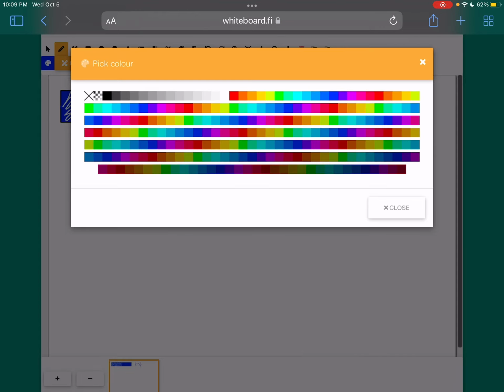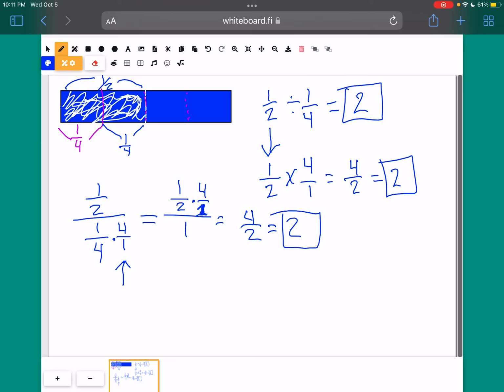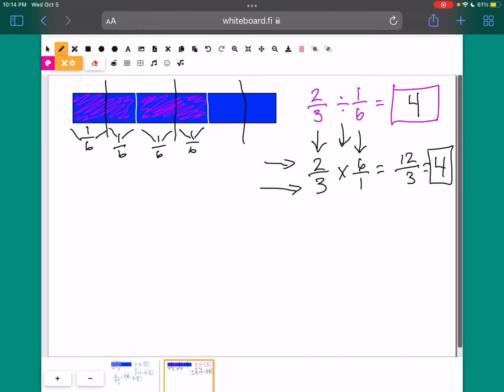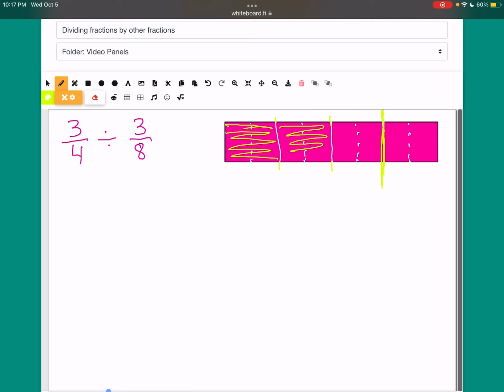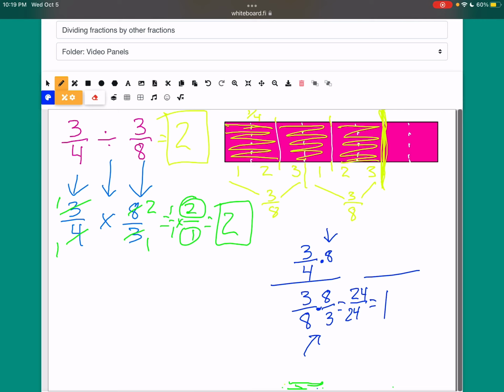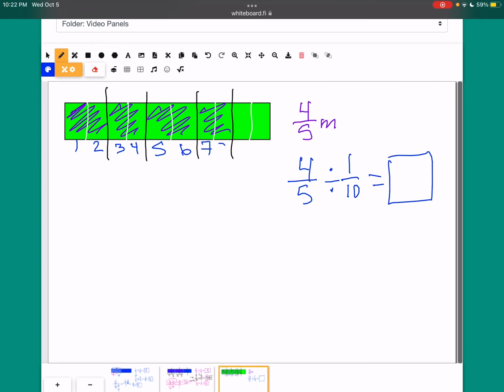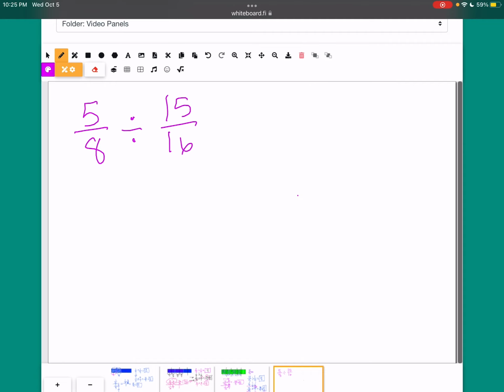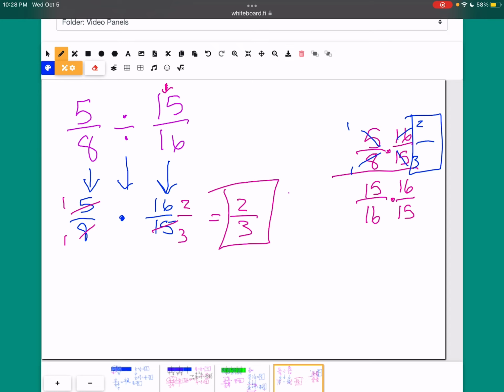Dividing Fractions by Fractions